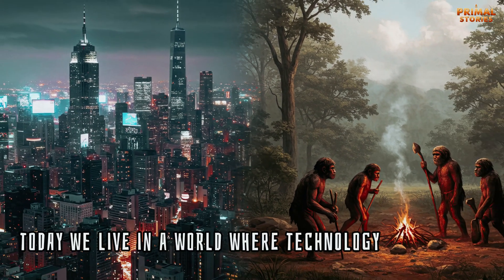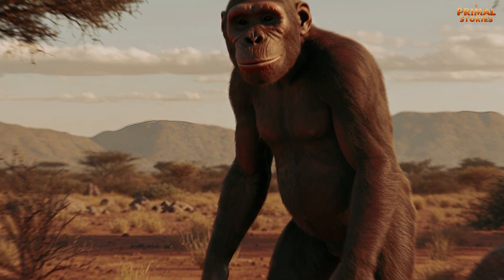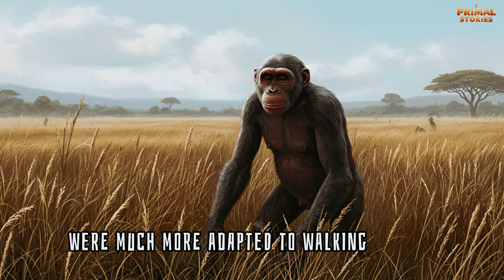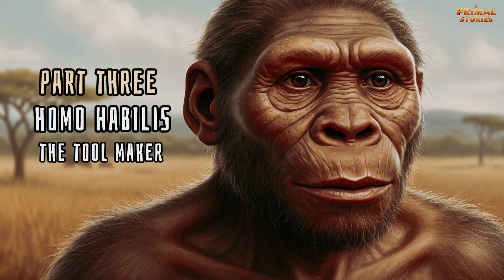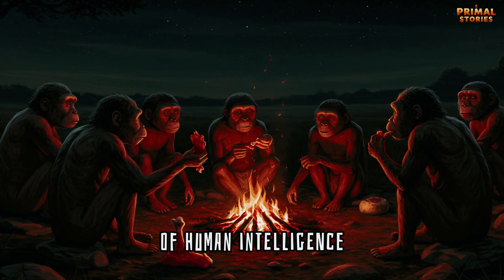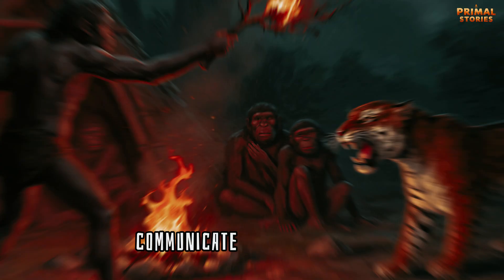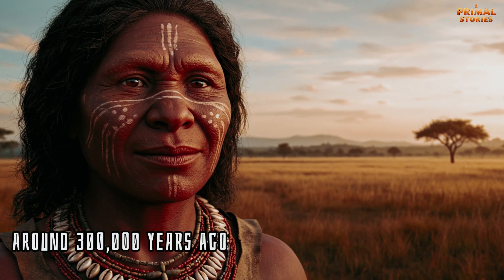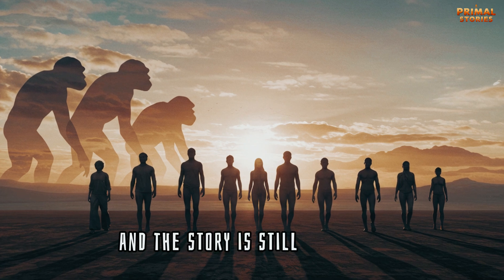The 7-Million-Year Evolution: From Apes to Humans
Embark on a captivating journey through 7 million years of human evolution. From the earliest ancestors like Sahelanthropus to the emergence of Homo sapiens, this documentary explores the key milestones that shaped our species. Discover how bipedalism, tool-making, mastery of fire, and cultural development contributed to the rise of modern humans.

Chapters:
00:00 Introduction
00:32 Sahelanthropus - The First Step
01:47 Australopithecus - Walking Toward Humanity
03:17 Homo Habilis - The Tool Maker
04:30 Homo Erectus – Master of Fire
05:46 Neanderthals and the Rise of Homo sapiens
07:15 Conclusion